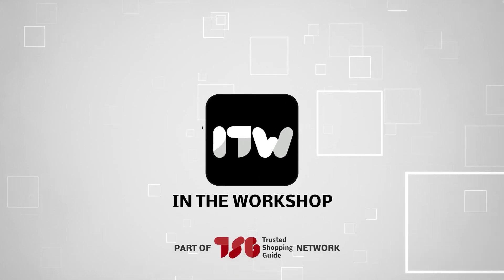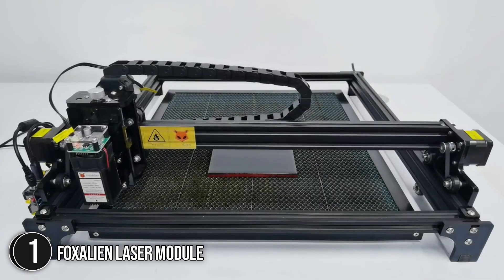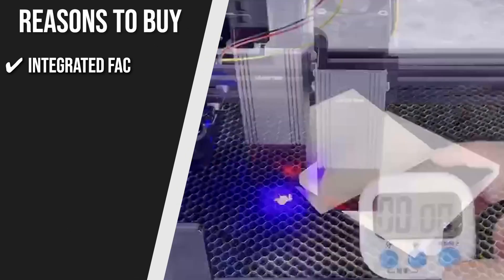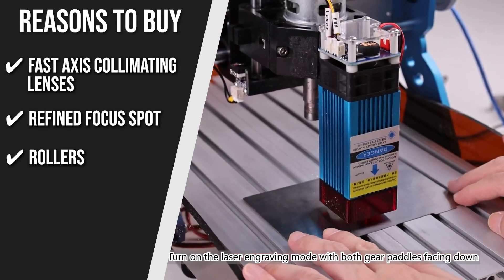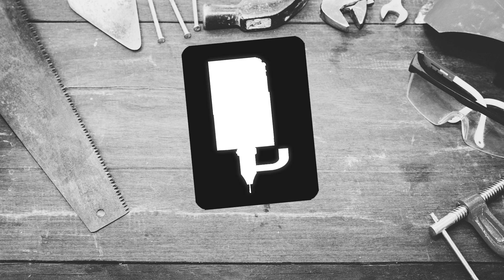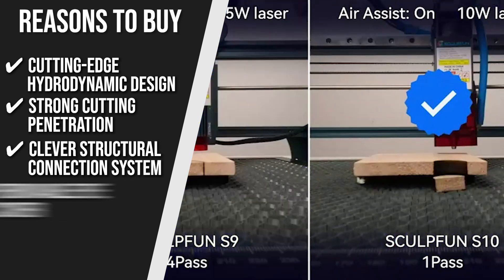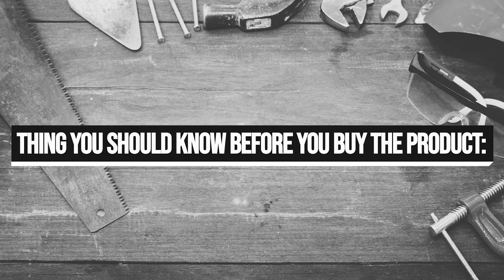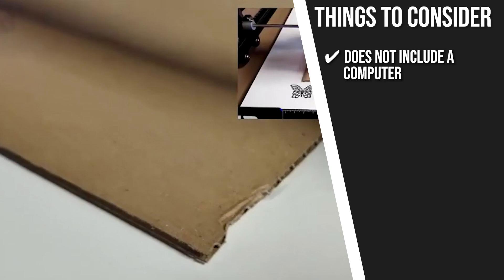🧰 Top 7 Best Laser Modules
best laser engraver | best laser cutter | best laser cutter for wood | laser cutting module

🧰 7 Top-rated Laser Modules

00:00 - Introduction

**01:08** - FoxAlien Laser Module

**02:16** - Laser Tree Laser Module

**03:18** - Comgrow Laser Module

**04:28** - ATOMSTACK Laser Moduel

**05:43** - SCULPFUN Laser Module

**07:07** - NEJE Laser Module

**08:18** - ORTUR Laser Module

Laser engravers are becoming more and more popular among hobbyists. They provide a high level of accuracy and precision and may be used to create elaborate designs and patterns on a variety of materials. Whether you run a workshop, a prototyper's garage, or a manufacturing facility, you’ll surely find a use for these efficient machines. However, choosing a laser engraver is not always easy. There are multiple factors you have to pay attention to, which is why, in this video, we have provided you with a list of the 7 top-rated Laser Modules available on the market today.